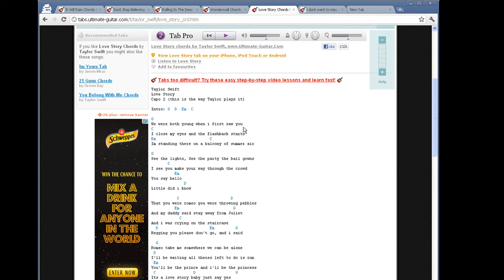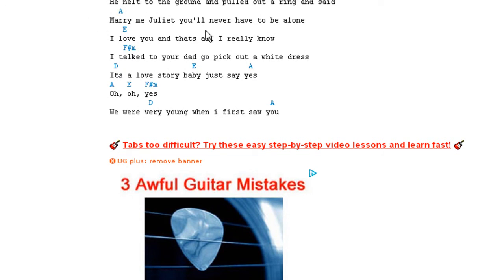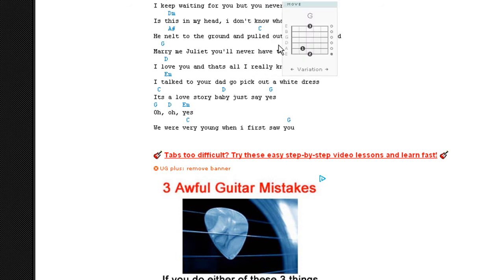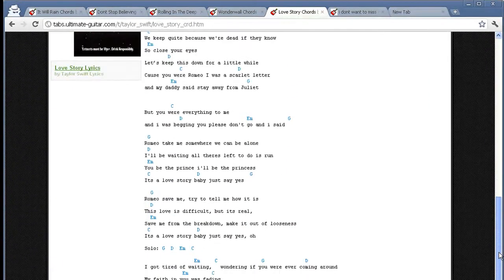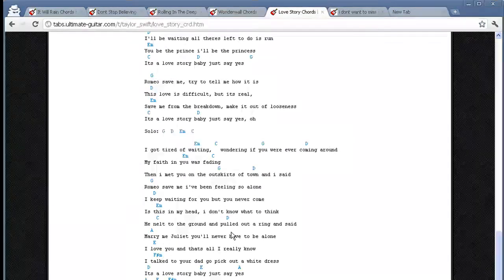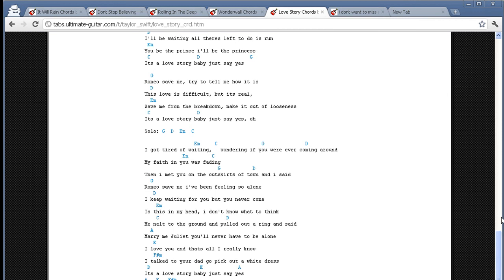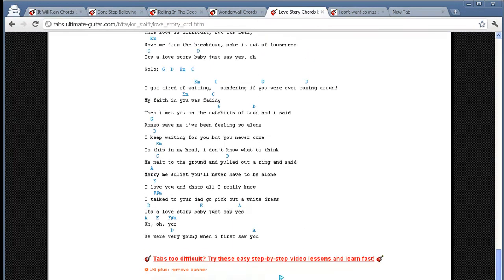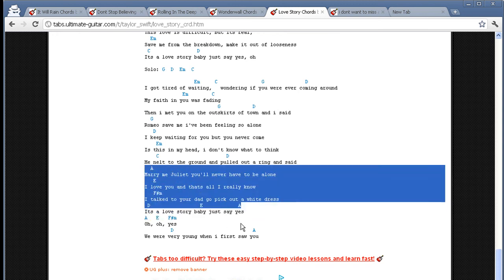[LGFT] 8-6 How to simplify songs that have key changes